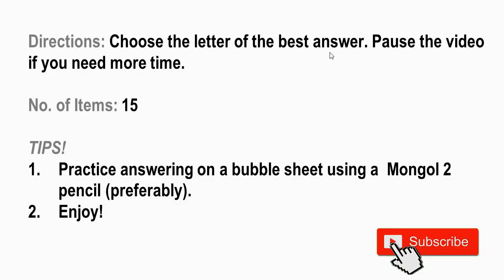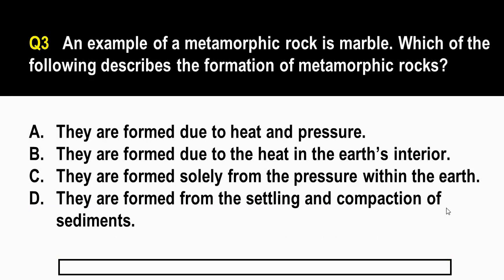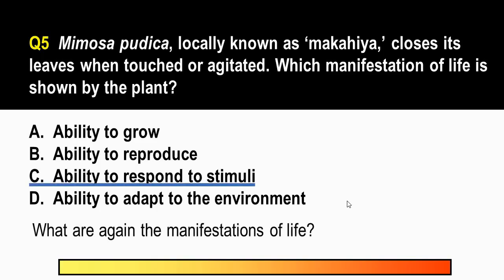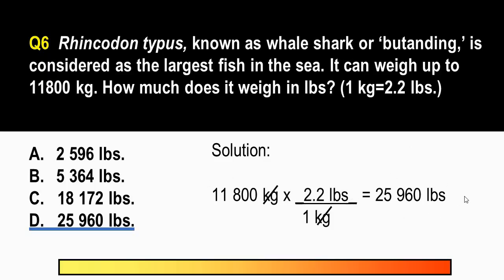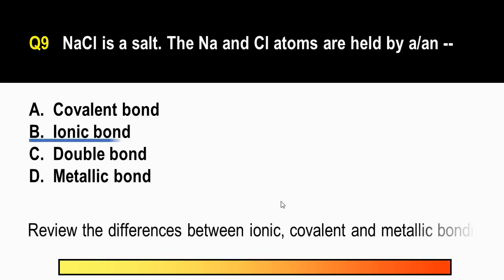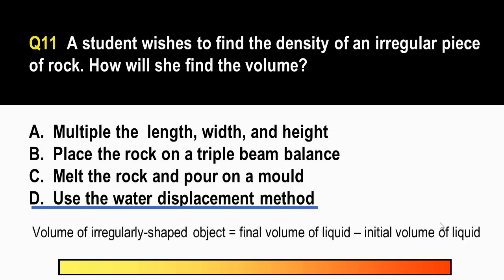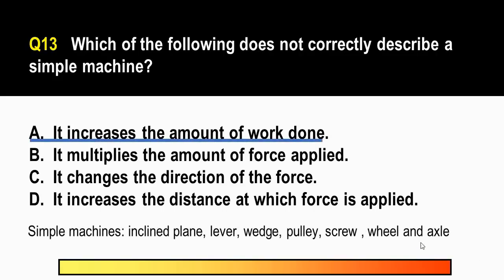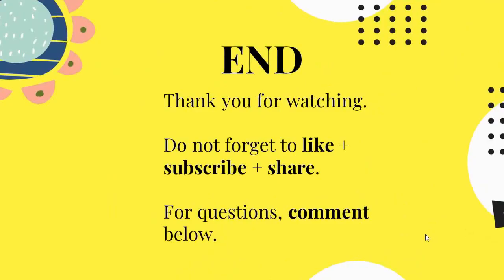SCIENCE Part 3 | Reviewer for UPCAT, DCAT, USTET, NMAT, LET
Welcome to Superstudent Academy, your reviewer-on-the-go! This video is part of a series in which we will be brushing up on basic science concepts through a test-based review, in preparation for college entrance exams, such as the UPCAT, ACET, DCAT, USTET, PUPCET, etc.

We also coach takers of the Civil Service Exam (CSE), and Licensure Exam for Teachers (LET).